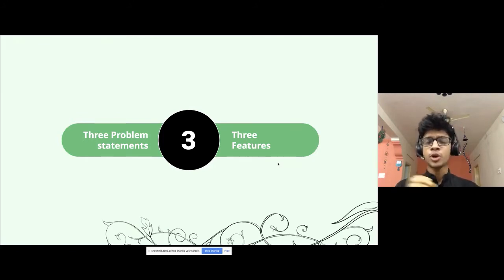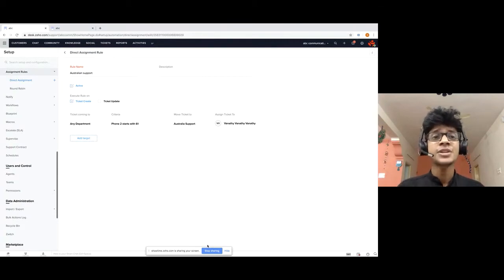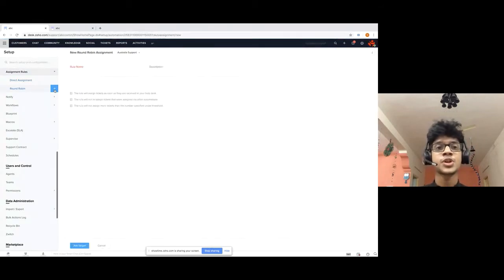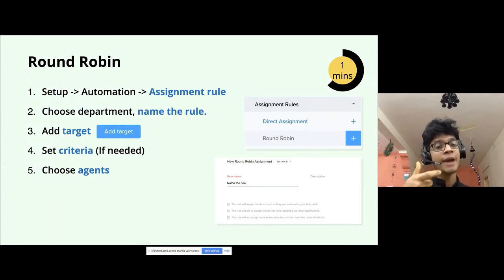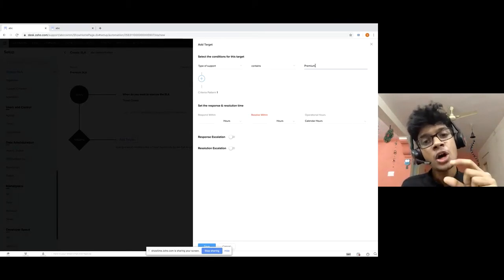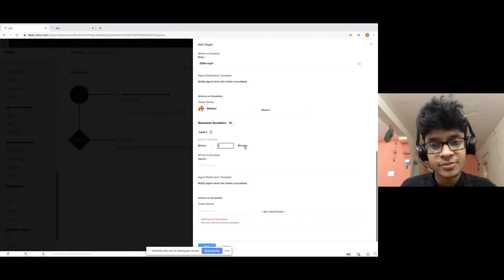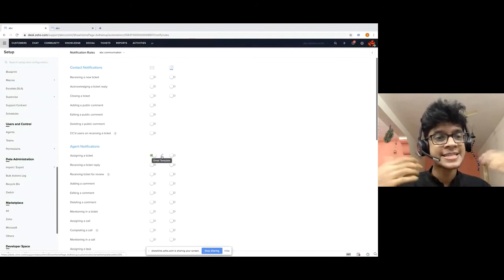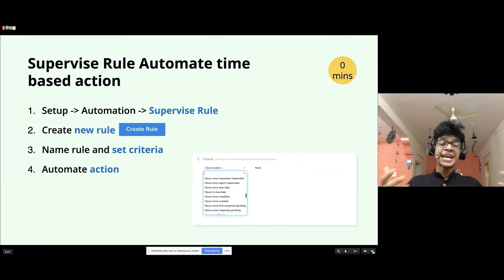Enriching Customer Support Through Automation.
From this session, you will learn 3 key automation features of Zoho Desk. By the end of the session, you will be able to create your own Assignment Rules, SLAs and Time-Based functions.